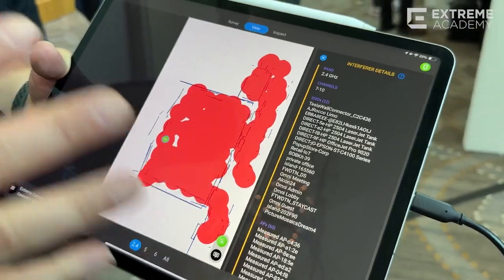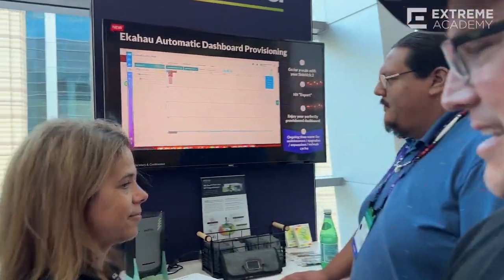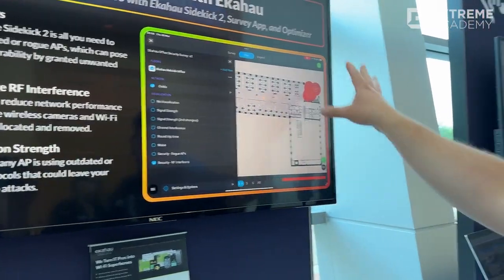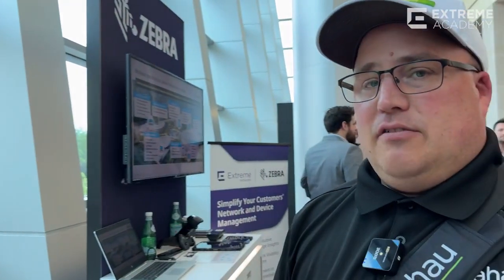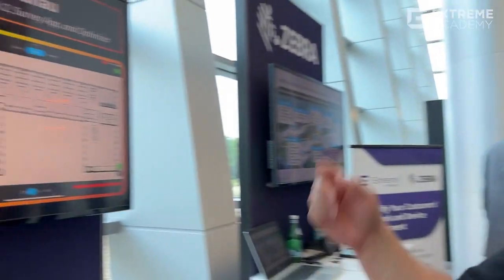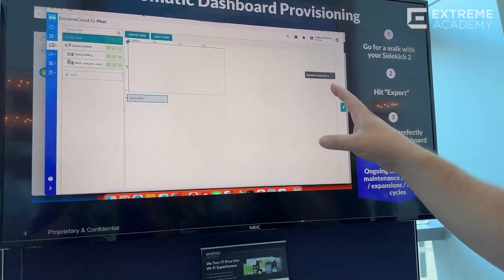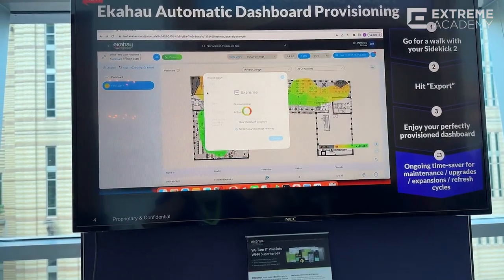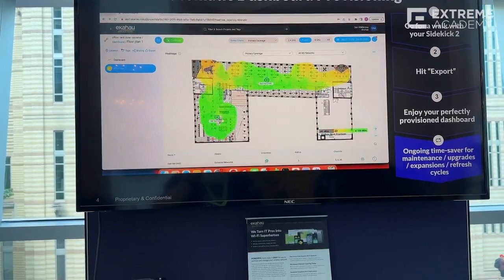Getting More Out of ExtremeCloud IQ with Ekahau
Join Senior Program Manager, Melanie Piltzecker from Ekahau as she shares why every network superhero (ExtremeCloud IQ) needs a reliable sidekick (Ekahau) in this exclusive interview. Discover the dynamic duo of network management solutions that guarantee optimal performance and efficiency. To learn more about ExtremeCloud IQ, visit our

If you're eager to enhance your networking skills and expertise, we offer a variety of technical courses, certifications, and free training options.